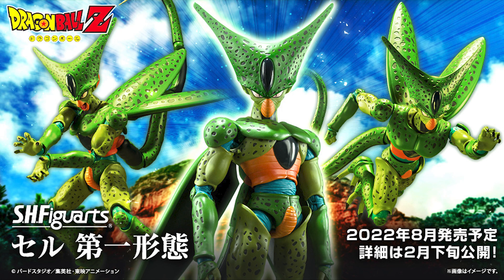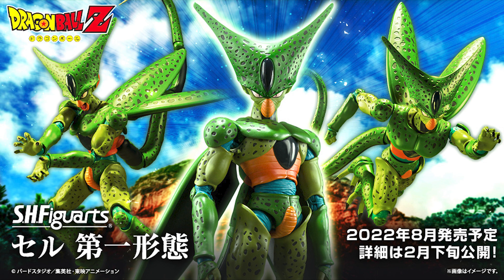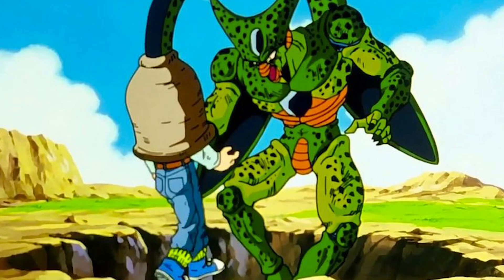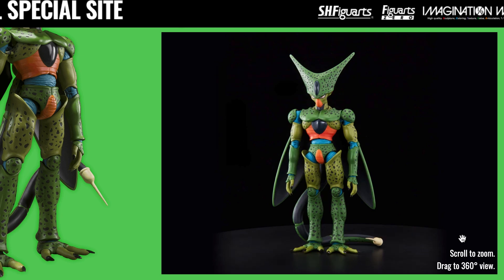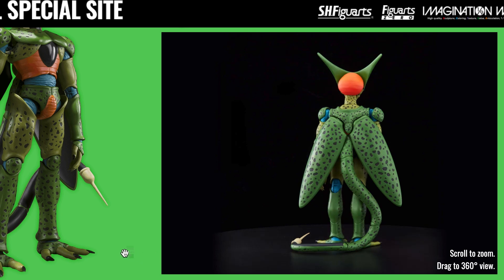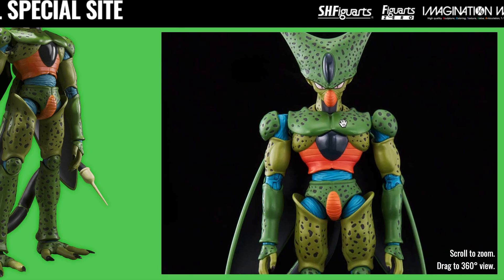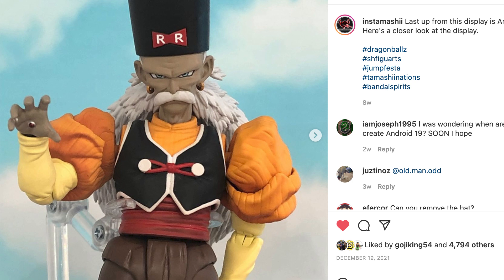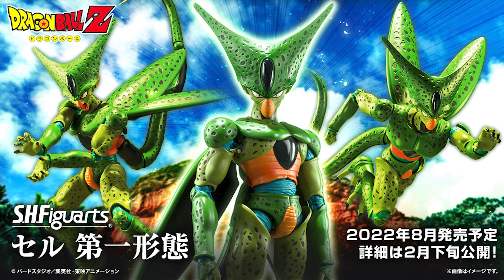NEWS: S.H.FIGUARTS IMPERFECT CELL OFFICIAL RELEASE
Tamashii has just droped official pictures of the new Imperfect Cell. Set to be released in August this year, 2022.
Nothing about price or accessories as yet, but Tamsahii has said we will get more information later this month.